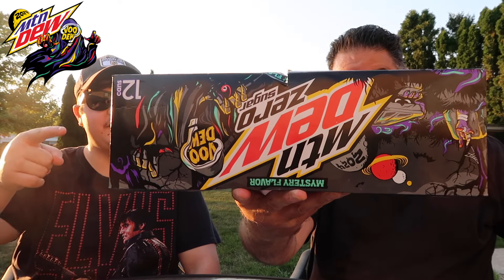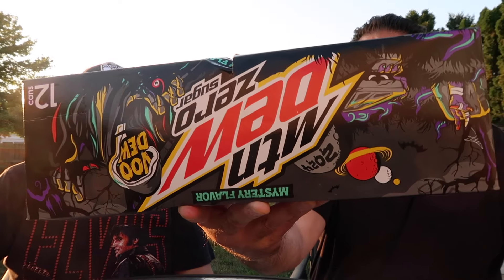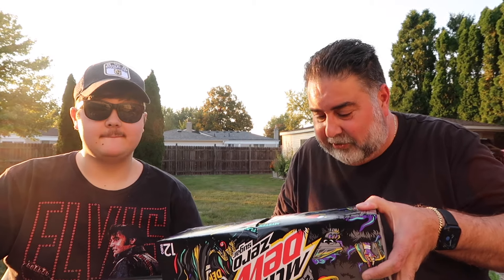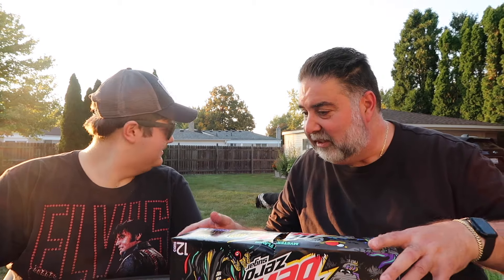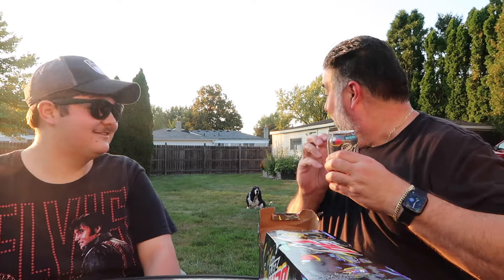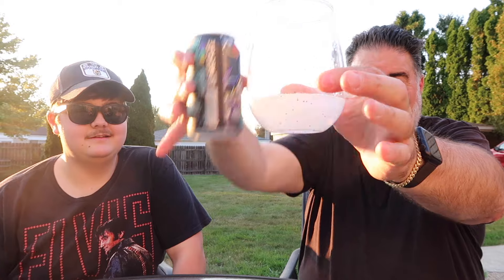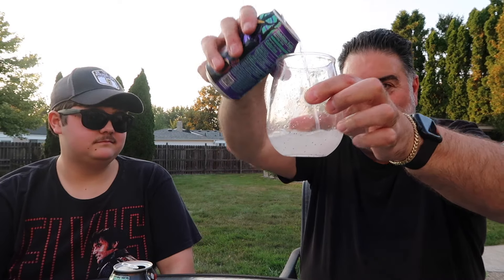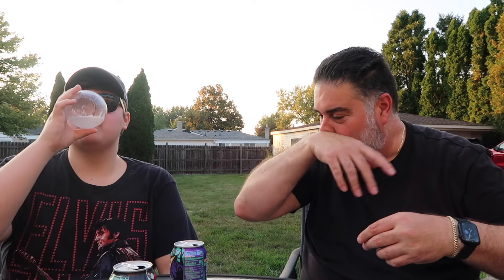MTN DEW Voo Dew 6 Zero Sugar Mystery Flavor - What Is it?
MTN DEW Voo Dew 6 Zero Sugar is out in stores for 2024 now.  Unfortunately, this will be the last year for MTN DEW Voo Dew.  What do you think the Mystery Flavor is this year?

Social Media -